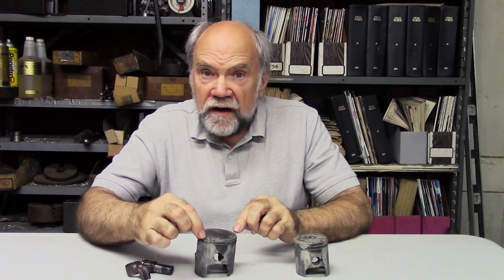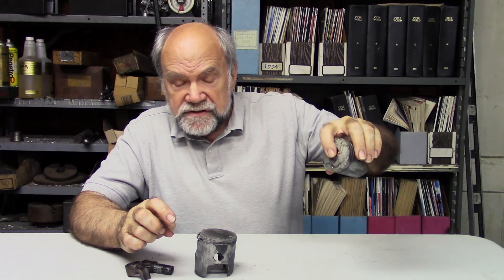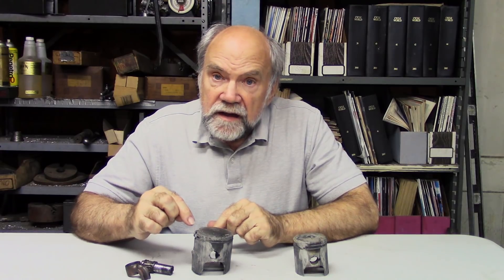What Is The Difference Between Normal And Abnormal Combustion In A Motorcycle Engine?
Pre-ignition and detonation are not the same, Kevin Cameron notes, which is why you must not use one term to describe the other phenomenon.

In normal combustion, the piston is on its way up the cylinder toward Top Dead Center. It’s compressing a mixture of fuel and air above it. At a point, before TDC, a spark passes across the gap of the spark plug electrodes and that sets the mixture to burning, creating a tiny flame kernel. If the fuel-air mixture is adequately turbulent, the flame kernel is broken up, shredded, and distributed rapidly so that it has the effect of the flame spreading from the spark plug toward the cylinder walls at rates of 50 feet per second and up.

Bear in mind that an actual explosion would be thousands of feet per second, so normal combustion is simply burning, like a forest fire, by a process chemists call deflagration. As in the case of a forest fire, the heat of the flame front ignites the unburned fuel. This desirable outcome of a spark igniting normal combustion proceeds to the cylinder wall in an orderly fashion—as the Supreme Court would say, with all deliberate speed—consuming the entire charge.

There are other possibilities. Pre-ignition is just what you would think from the name: ignition of the fuel-air mixture before the spark by some hot object in the cylinder or combustion chamber. It may be overheated spark plug electrodes or glowing carbon deposits in the combustion chamber, but the result is always the same: After one or two cycles, the part of the piston farthest from the cool cylinder wall, namely the center of the dome, becomes hot very quickly. When aluminum becomes hot very quickly, it loses strength and eventually sags. And then it punches through. That is pre-ignition.

There is another phenomenon, entirely different from pre-ignition, known as detonation. Pre-ignition and detonation are not the same, so you must not use one term to describe the other. In detonation, ignition is normal. It takes place at the spark plug and the flame front moves normally outward. But if the air-fuel mixture gets hot enough as that flame front expands against and compresses the unburned mixture near the cylinder wall, chemical changes occur that transform it into a sensitive explosive.

If the process goes far enough, at some point around the edge of the piston, a small volume of unburned mixture explodes. It burns at the local speed of sound, creating a shock wave, which strikes the inside of the cylinder head, causing the sound we call “knock.” Modern cars and motorcycles have knock detection systems, so we don’t hear them knocking. To have encountered detonation, you might have to be an older person who has ridden in a three-speed taxi running on cheap gas. When the engine is lugging at low rpm, it provides the extra time necessary for detonation conditions to develop.

What you will see on a piston that is lightly detonated is the appearance of having been sandblasted at some point around its edge. That sandblast effect is the aluminum itself being blown off the surface by the waves from detonation. When this particular piston seized, the whole piston was so weak that the connecting rod tore the wrist pin and the wrist-pin bosses right out of the piston and left it as a pitiable wreckage. Pre-ignition and detonation: Both conditions are well worth avoiding.